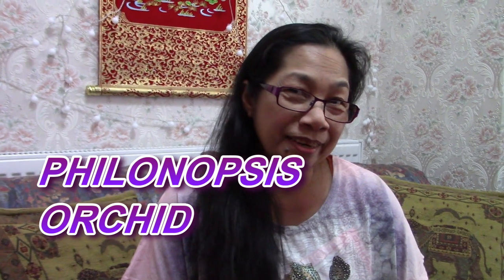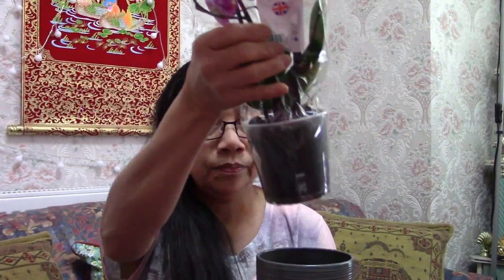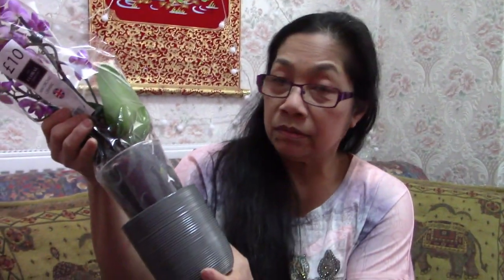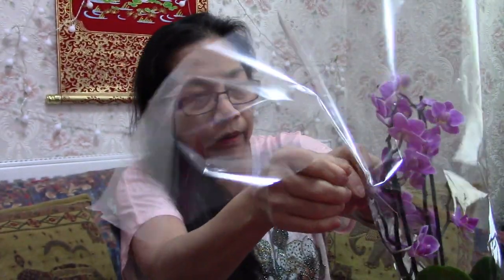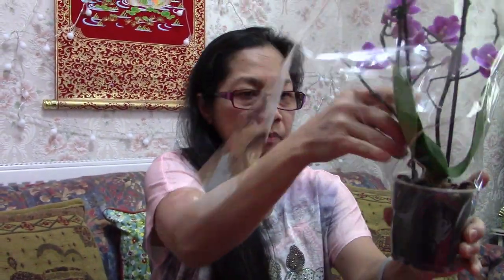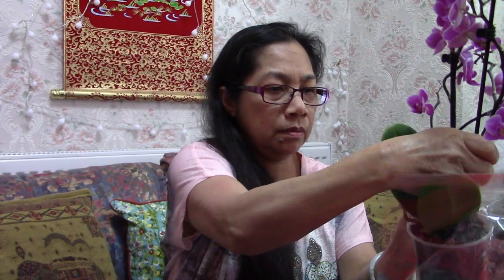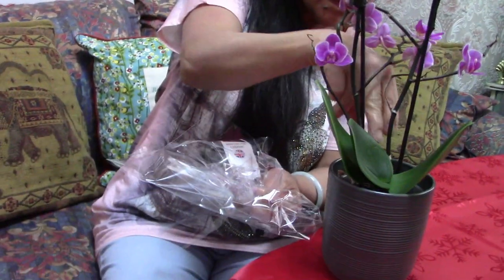unboxing Phalaenopsis Orchid also known as Moth Orchids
Unboxing Phalaenopsis Orchid also known as Moth Orchid is the most common orchid widely available in the market in UK and all over the world. Native to Southeast Asia and Australia where the climate is perfect  for the orchids environment.